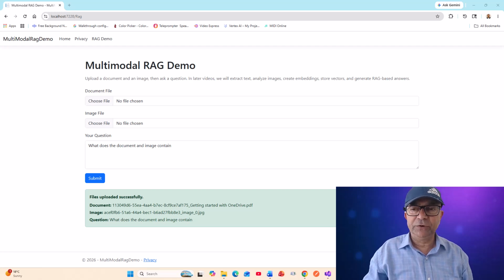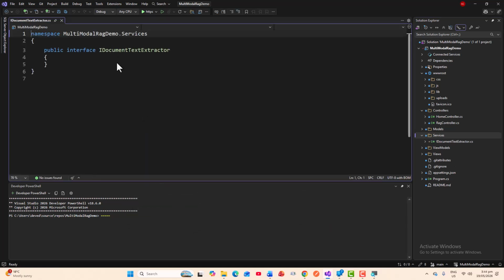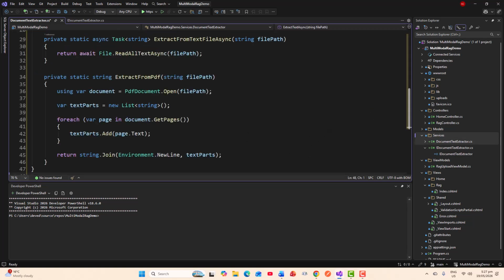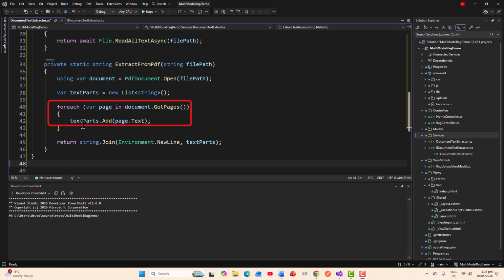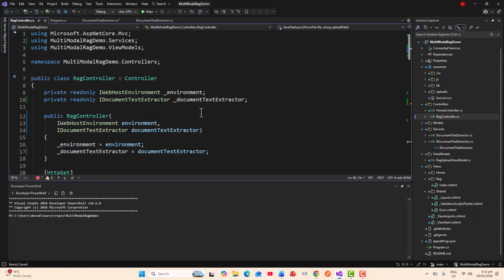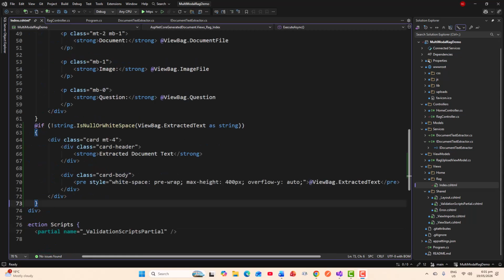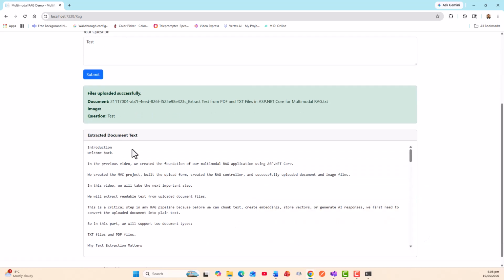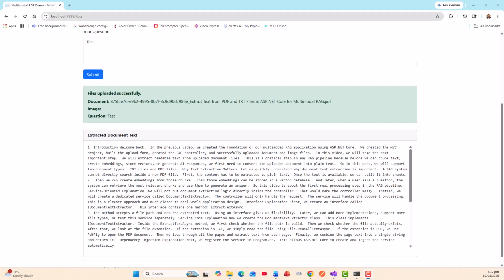The PDF Secret: Clean Text Extraction for RAG in ASP.NET 10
👉 Latest Udemy Discounts In this video, we continue building our Multimodal RAG Pipeline in ASP.NET Core.

This is Part 2 of the series, where we extract readable text from uploaded TXT and PDF files. This is one of the most important early steps in any RAG application because before we can create chunks, embeddings, vector search indexes, or AI-powered answers, we first need plain text from the uploaded document.

In this tutorial, we cover:

✅ Why text extraction is important in RAG
✅ Creating a document extraction interface
✅ Building a DocumentTextExtractor service
✅ Reading TXT files in ASP.NET Core
✅ Extracting PDF text using PdfPig
✅ Registering services with dependency injection
✅ Updating the RAG controller
✅ Displaying extracted text in Razor Views

This video builds directly on Part 1, where we created the ASP.NET Core MVC project, upload form, ViewModel, Razor View, and RAG controller.

Upcoming parts will cover:

* Text chunking
* Embeddings
* Vector search
* Azure AI Search
* Image analysis
* Full multimodal RAG orchestration

0:00:00                   Introduction
0:00:41                  Create the Document Text Extractor Interface
0:01:50                 Create the Document Text Extractor Service
0:03:37                 Register the Service in Program Class
0:04:10                 Edit the RAG Controller
0:04:58                Update the RAG View
0:05:46                Run the Application
0:07:52                What Happens In the Case of a Scanned PDF ?